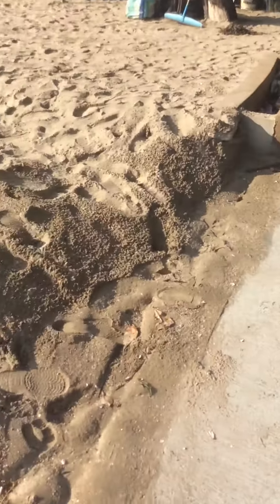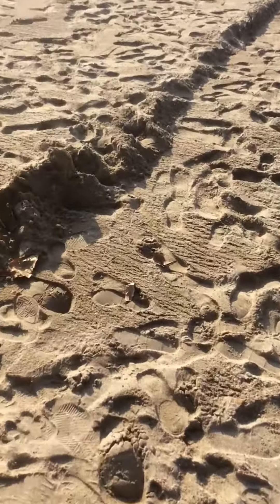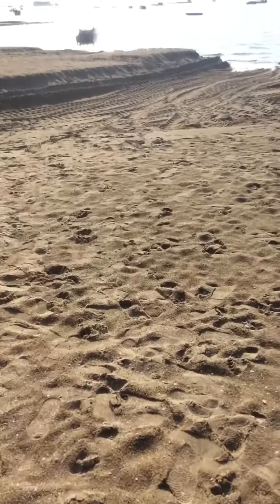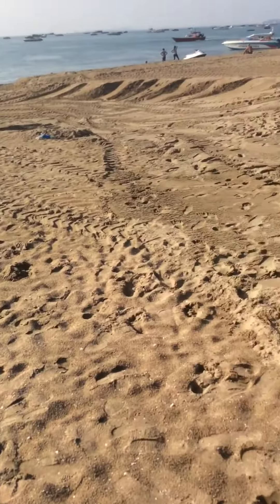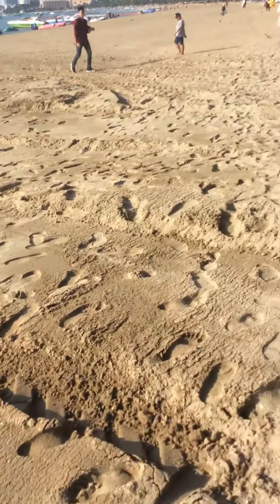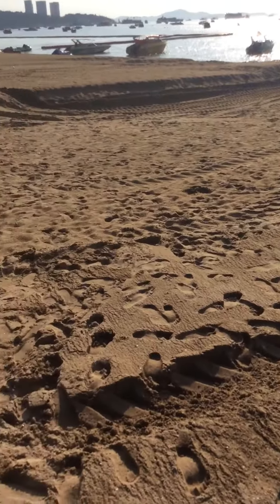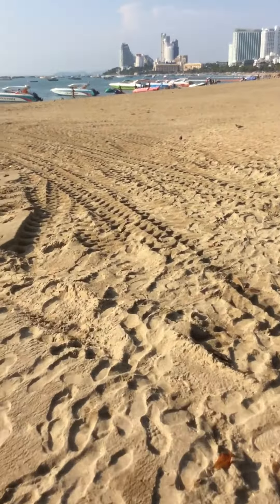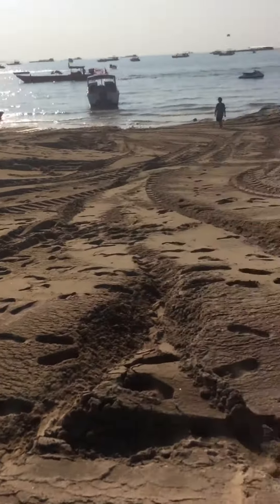Pattaya beach repair after flood damage April 2019 Thailand.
Pattaya Beach Thailand flood damage.